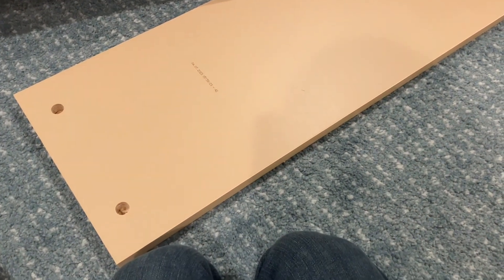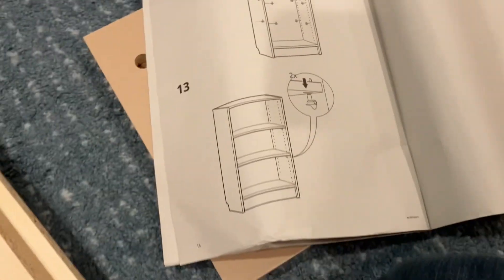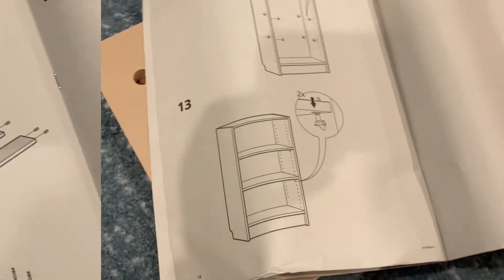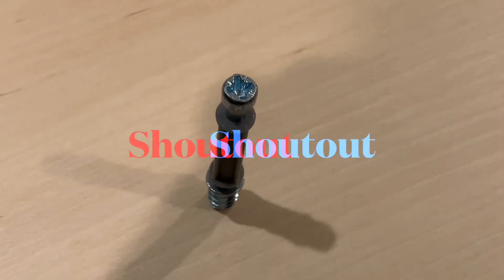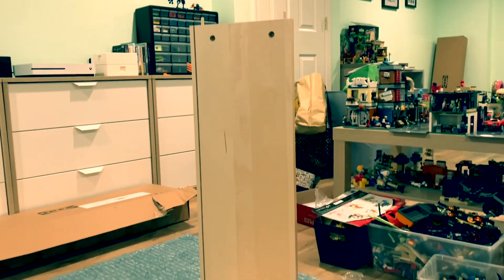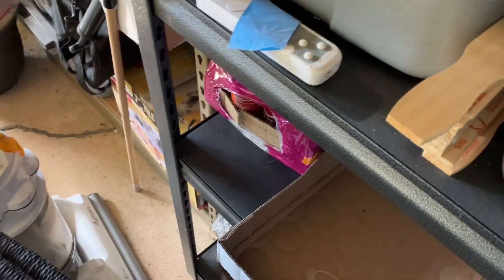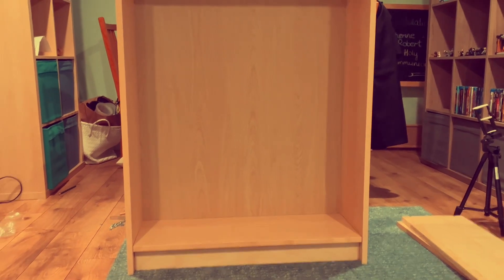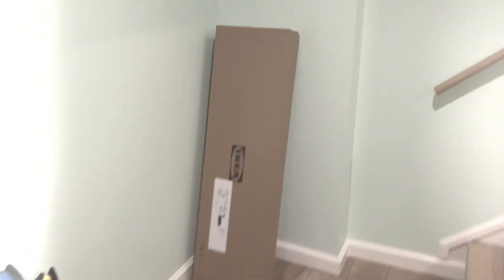Building an IKEA Billy Bookcase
1 hour, 30 minutes of labor, for a three minute video